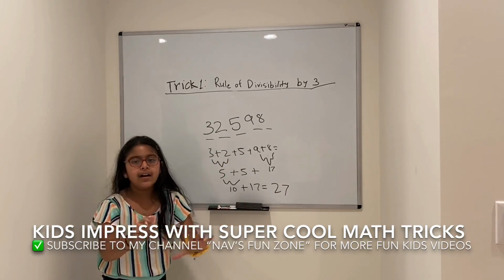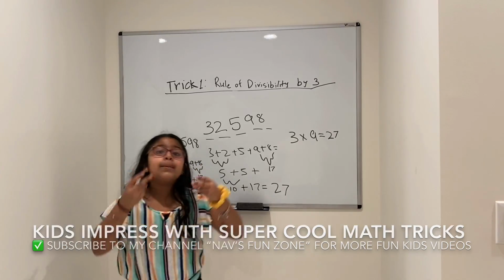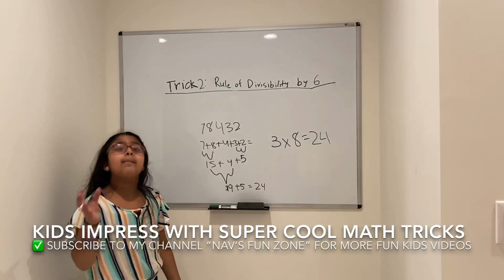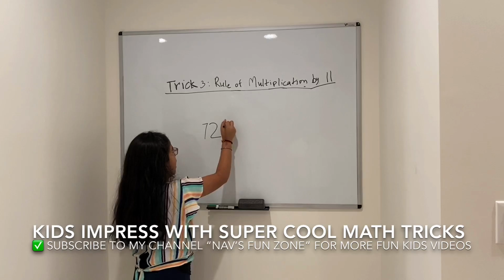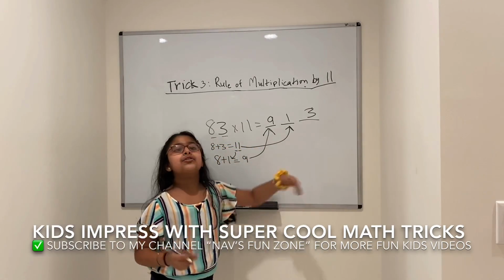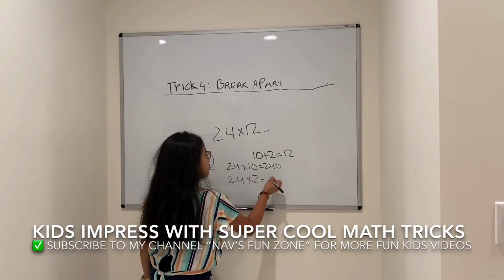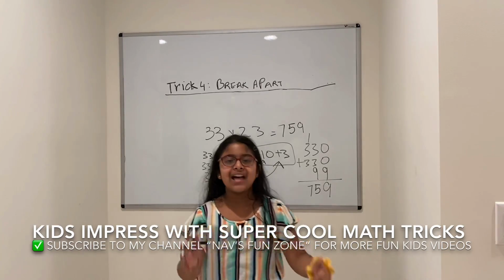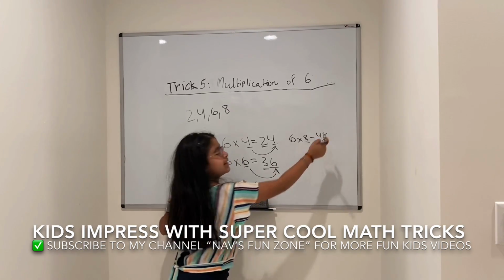Kids Impress with Super Cool Math Tricks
Can Math ever be fun? With Nav, it can be great entertainment and an opportunity to learn super cool amazing math tips and tricks. Nav is sharing with you some of the mind blowing math tips and tricks that she uses and impresses people. This will certainly help you impress your parents, siblings and friends because even they won’t know many of these math tips and tricks.